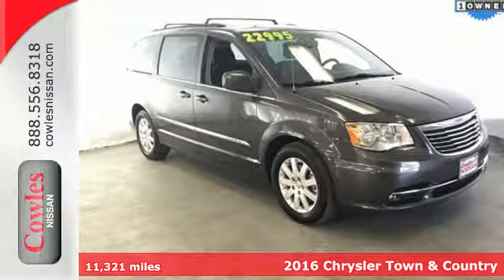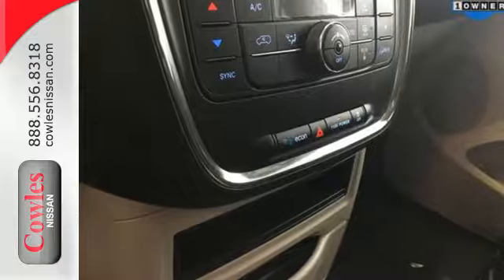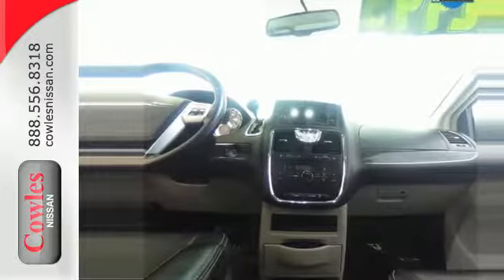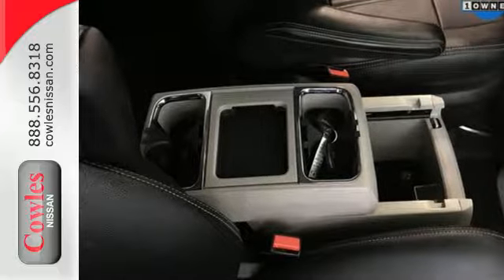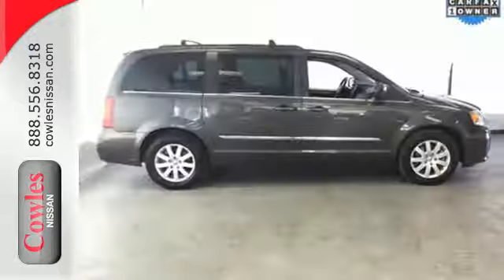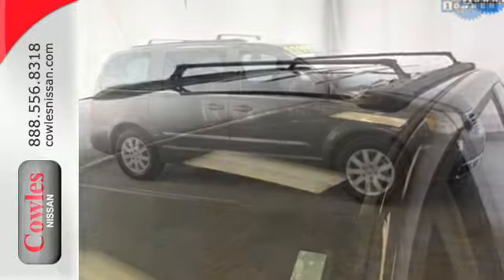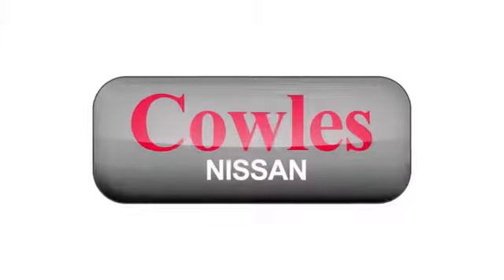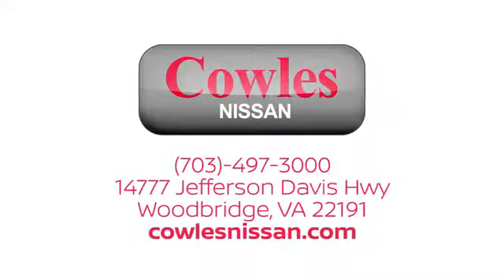Used 2016 Chrysler Town & Country Washington DC VA Woodbridge, VA P13752 - SOLD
Year: 2016
Make: Chrysler
Model: Town & Country
Trim: Touring
Engine: 3.6L 6-Cylinder SMPI DOHC
Transmission: 6-Speed Automatic
Color: Gray
Interior: Black
Mileage: 11321
Stock #: P13752
VIN: 2C4RC1BG6GR199747
CARFAX One-Owner. Clean CARFAX. Gray 2016 Chrysler Town & Country Touring FWD 6-Speed Automatic 3.6L 6-Cylinder SMPI DOHC Town & Country Touring, 4D Passenger Van, 3.6L 6-Cylinder SMPI DOHC, 6-Speed Automatic, FWD, Gray, Black Leather.brbrAsk about our Special Rates this month! Recent Arrival! Odometer is 20018 miles below market average!brbrAwards:br * JD Power Initial Quality Study (IQS) * 2016 KBB.com Brand Image AwardsbrCowles Nissan of Woodbridge has been family owned and operated for over 37 years!brbrReviews:brbr * Versatile rear seating and cargo bay configurations; plentiful standard and optional features. Source: Edmunds

Address:
14777 Jefferson David Hwy